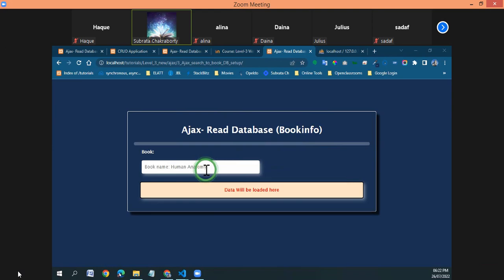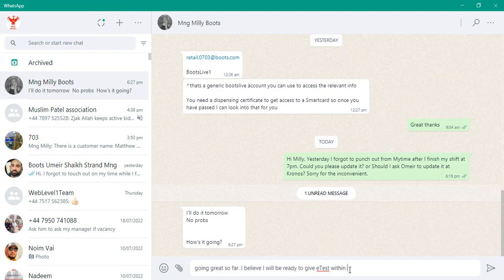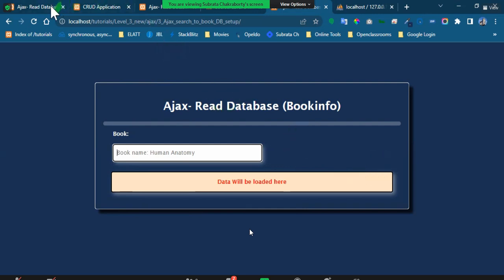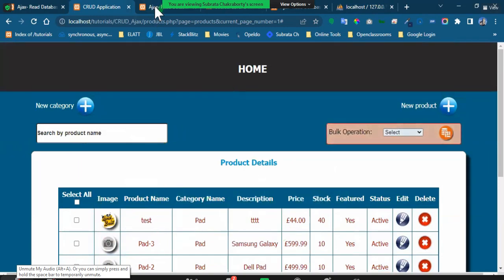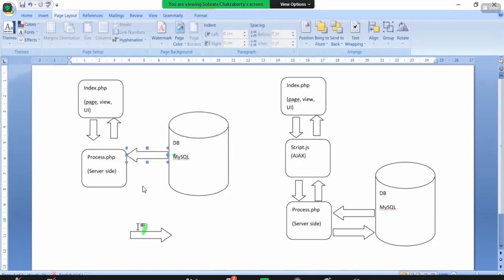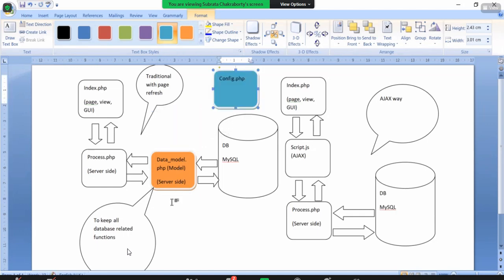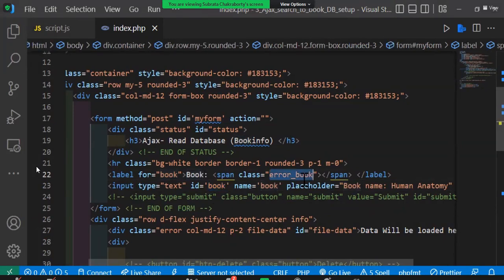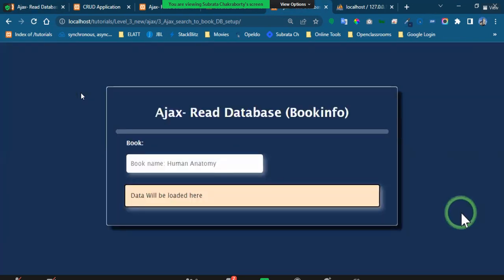Free live online tutorial for web development Making search engine with Ajax PHP JScript MySQL part1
This video will demonstrate the initial steps to make a search engine to retrieve data from BookInfo table MySQL database and display data on a webpage. From making a MySql Database, making a html form into a page, connecting form with MySQL server at the background, making a Ajax function to pass the data from form to a server page and then return the result from server page to javascript ajax again, finally displaying the result into a webpage, all these steps will be discussed on this tutorial into two part. Part 1 and Part 2. So, please watch the whole part1 to understand part 2.

We will response you as soon as we can.  It will be a continuous training process which will be carried out and uploaded regularly.